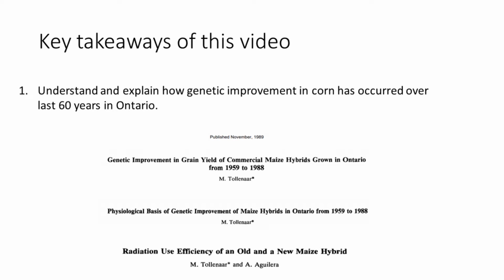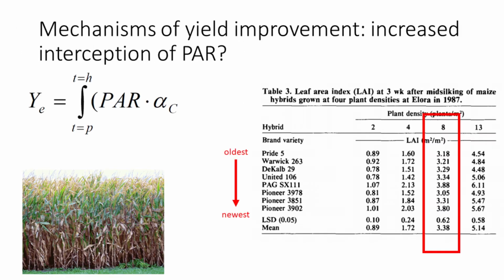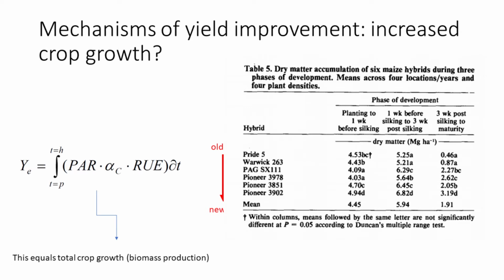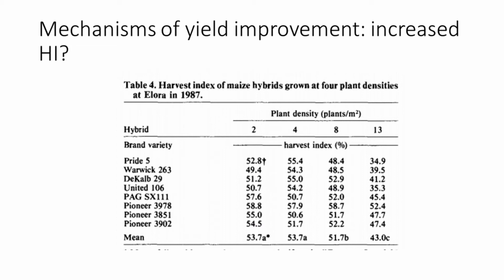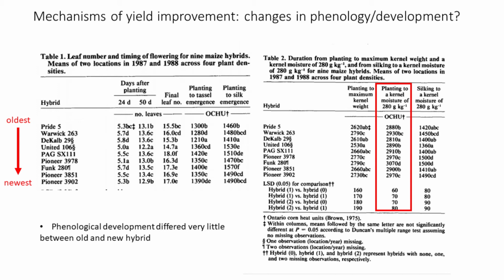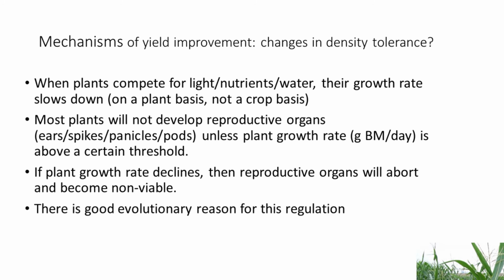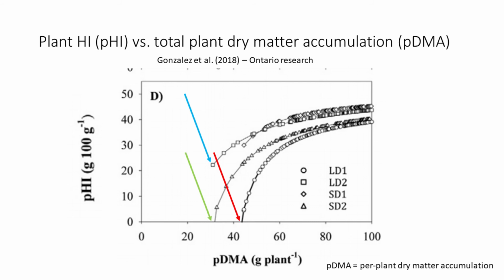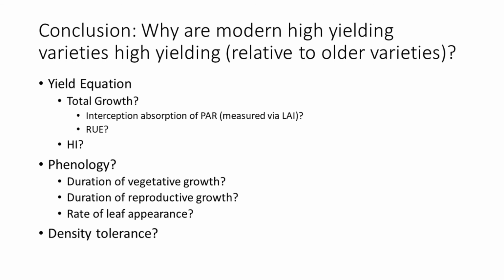AGR*2470 - Cropping System Section - Lecture 3 - video 2